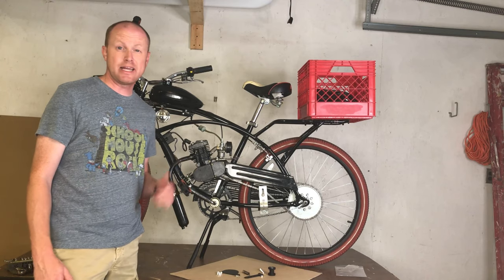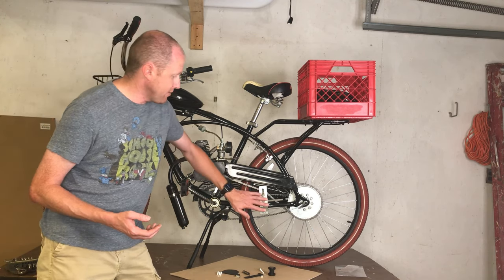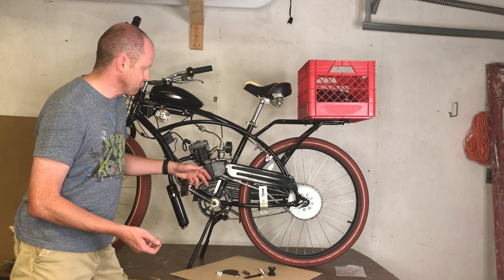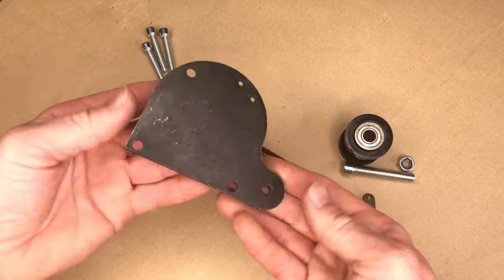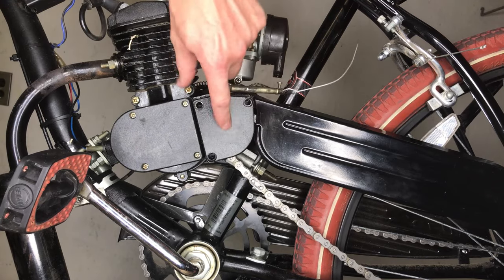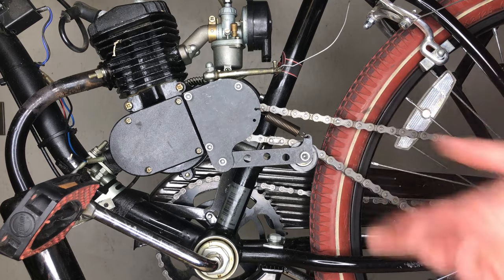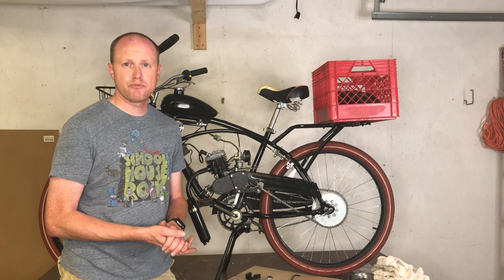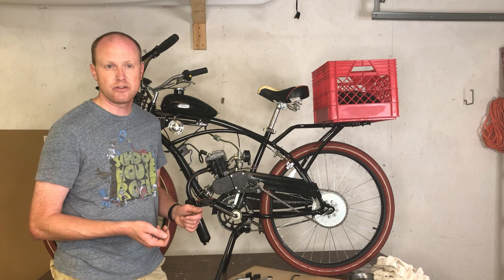Motorized Bicycle Chain Tensioner Upgrade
You can pick up either a Black or Siver Chain Tensioner on Amazon using the following links

And feel free to buy me a beer!